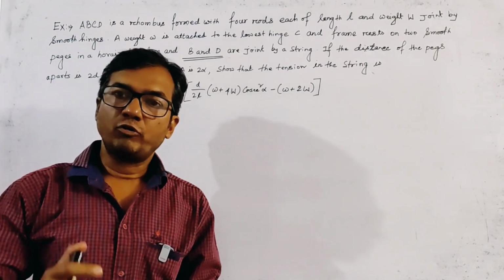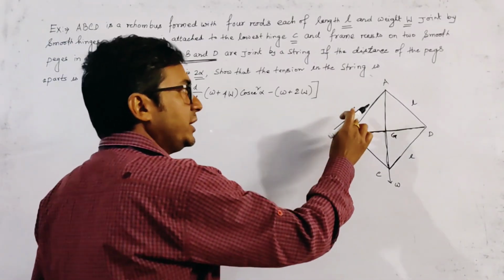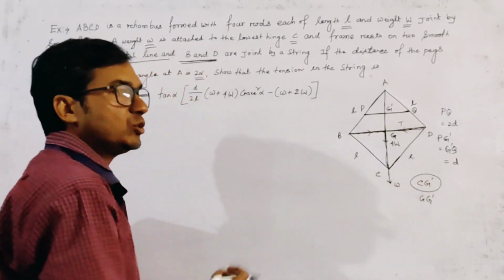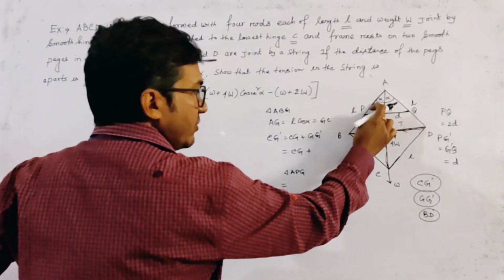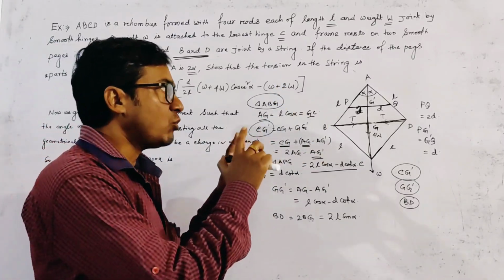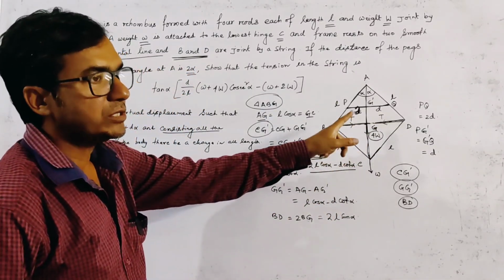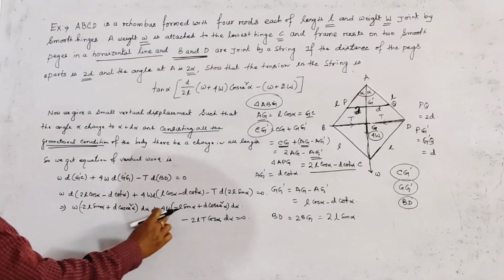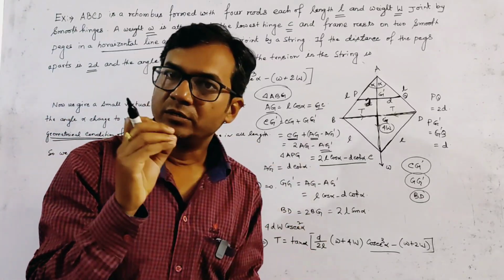ABCD is a rhombus formed with four rods each of length l and weight w joined by smooth hinges..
ABCD is a rhombus formed with four rods each of length l and weight w joined by smooth hinges. A weight W is attached to the lowest point C and frame is rest on two smooth pegs in a horizontal line and B and D are joined by a string.If the distance of the pegs apart is 2d and the angle atA is 2(Alpha). Show that tension on the string is tan(alpha)[d/2l{(W+4w)cosec^3(alpha)-(W+2w)}]